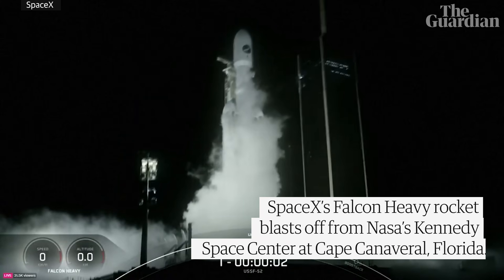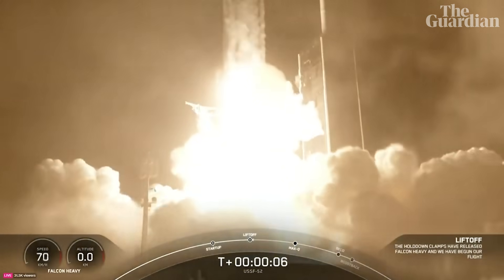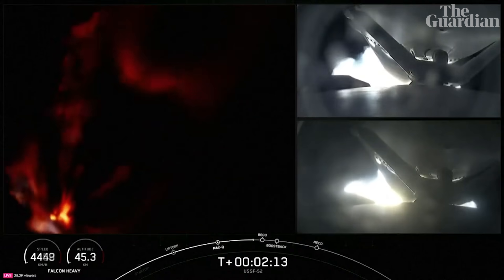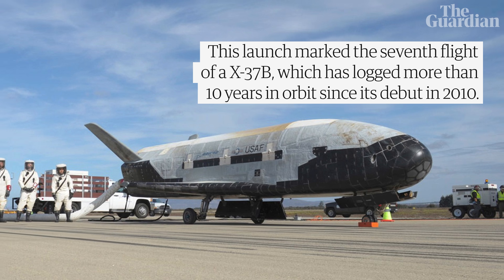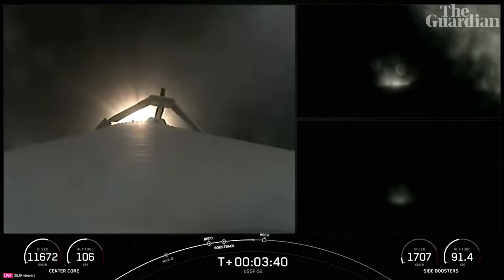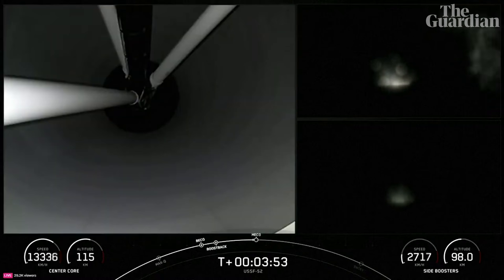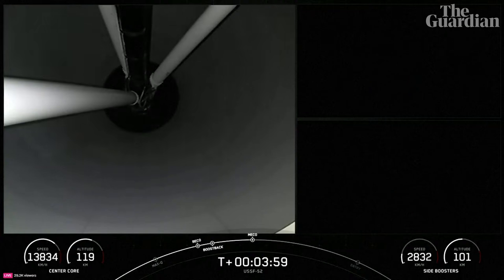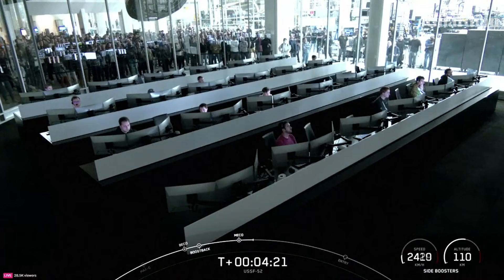SpaceX blasts US military's secretive X-37B robot spaceplane into orbit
The US military's X-37B robot spaceplane blasted off from Florida on its seventh mission, the first launched atop a SpaceX Falcon Heavy rocket capable of delivering it to a higher orbit than ever before.

The launch of the plane, which will carry out classified experiments, marks another development in US-China space rivalry.